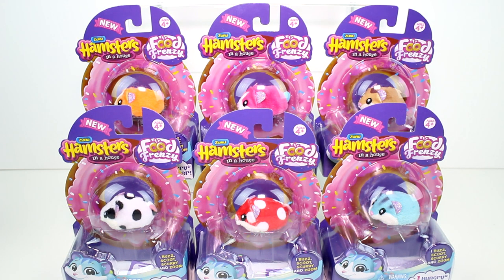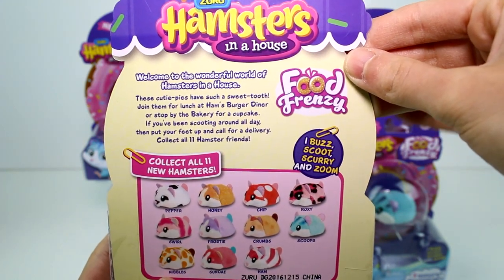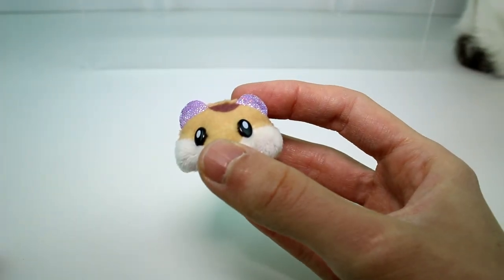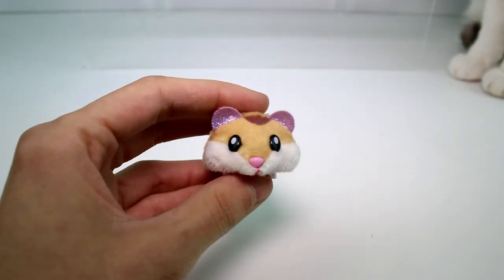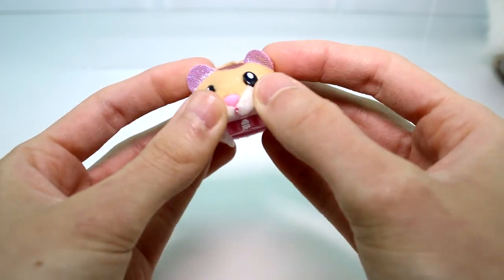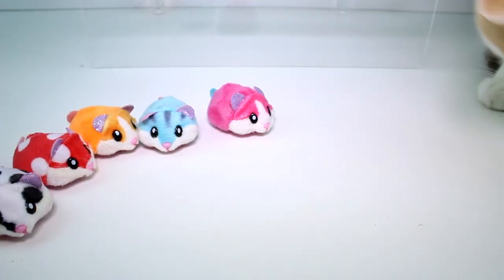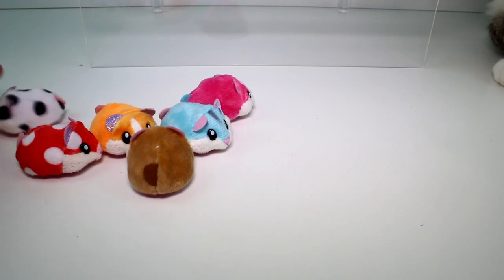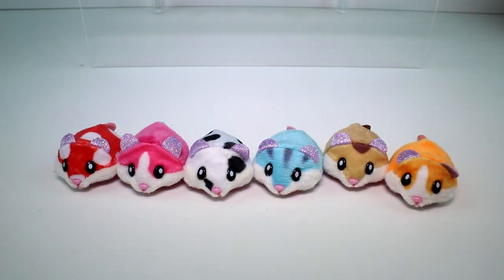Zuru Hamsters in a House Food Frenzy Hungry Hamsters Unboxing Toy Review